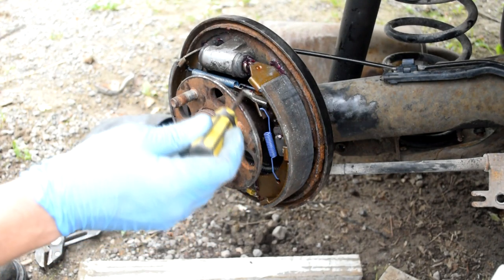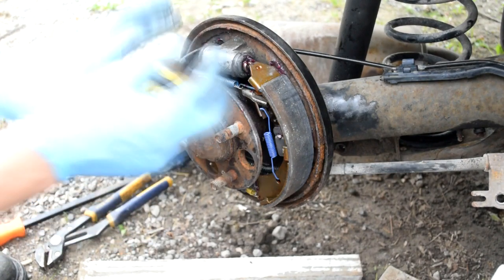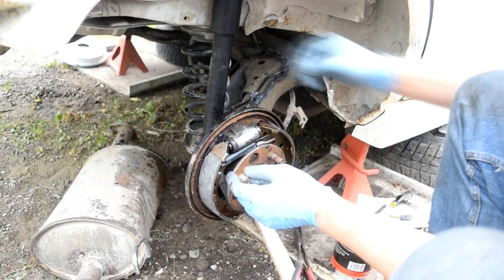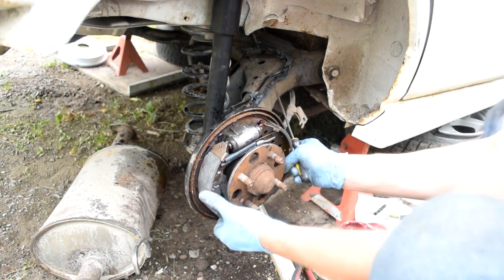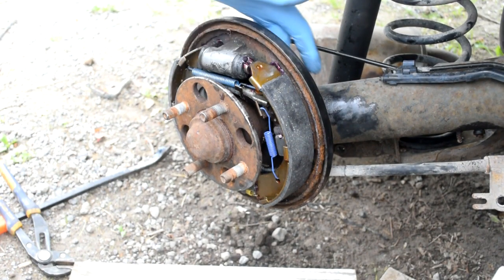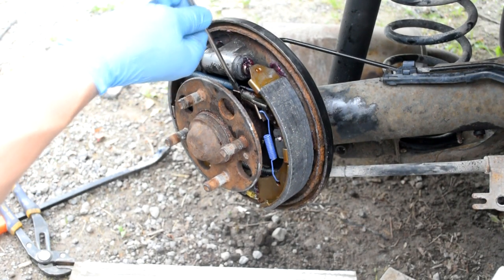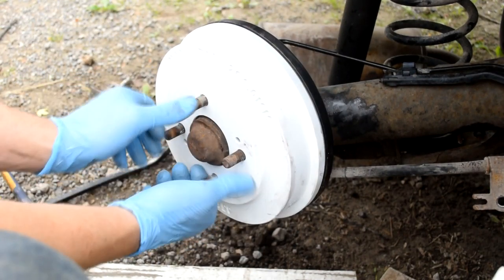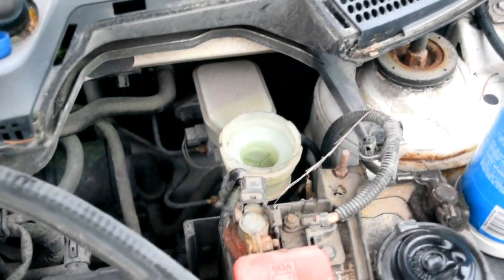How To - Replace Rear Brakes Honda Fit 2007 - 1st Gen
In this video I show how to replace ther rear brakes. The cost of new shoes, hardware and drums was about $60 when ordering from Rockauto.com